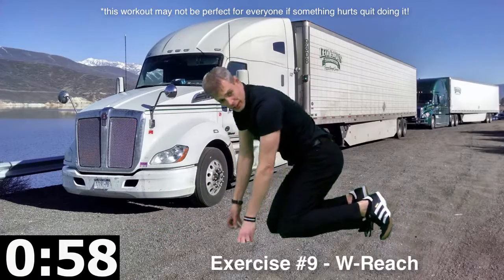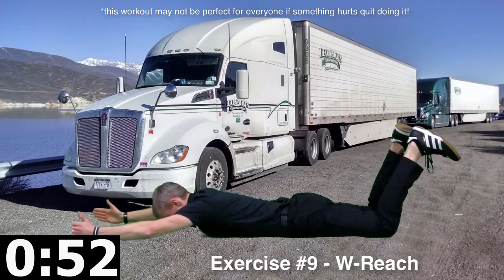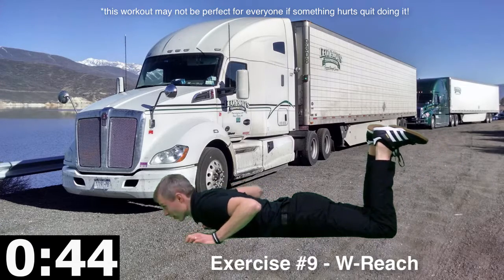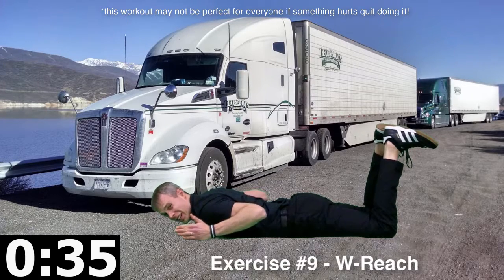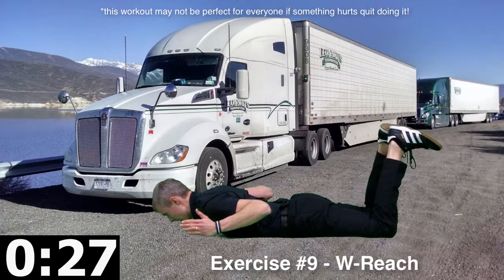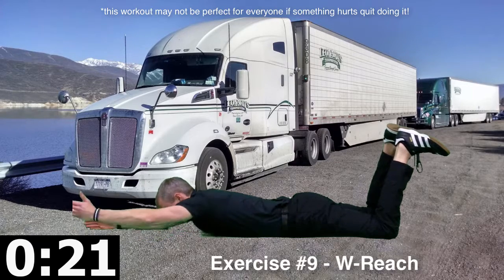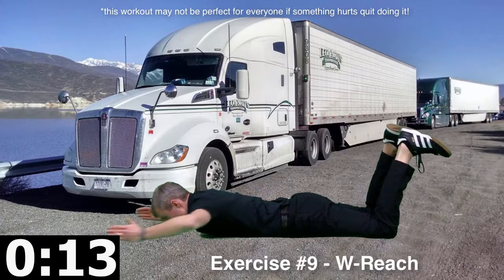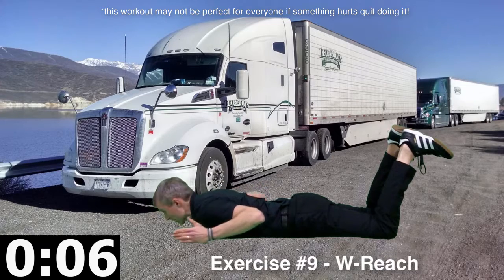Leonards Video Exercise #9 W Reach